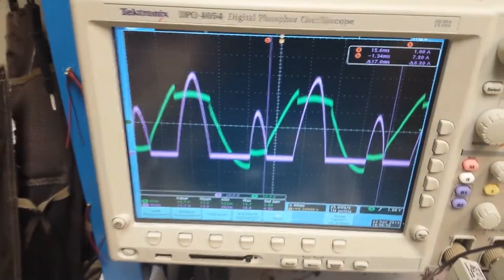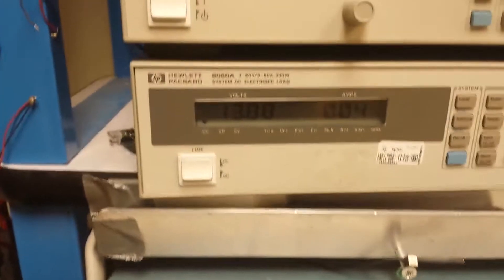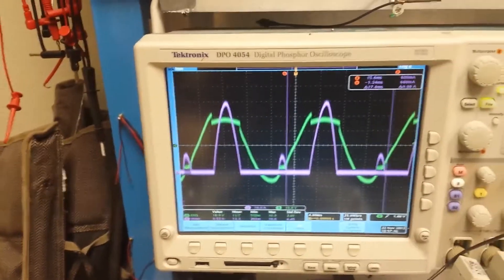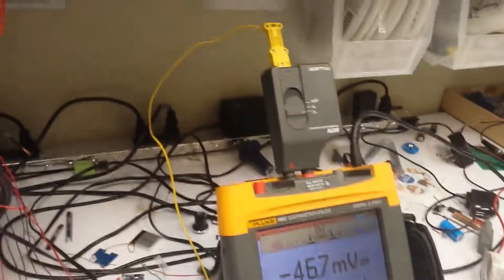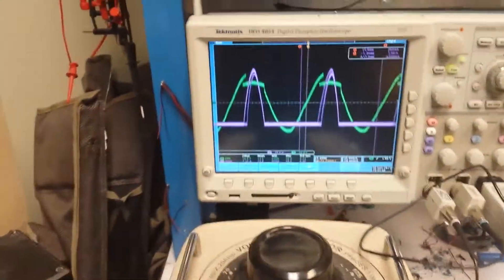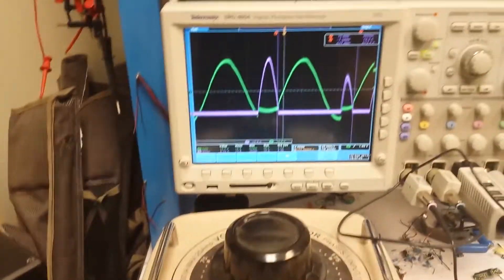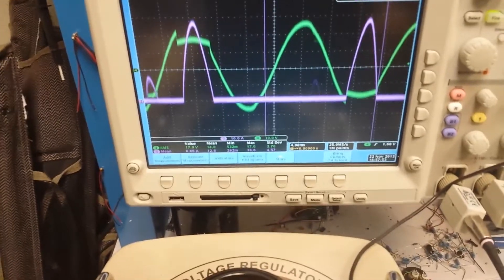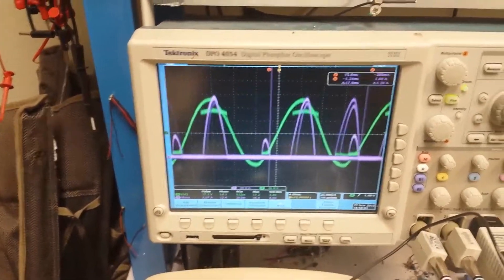SHtapering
SIlent Hektik replacement for Ducati Energia 343 620 Regulator Rectifier driven at 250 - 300W in charging an LFX18L1 battery from Shorai.  Stays much cooler (50C vs 80C) than either the Electrosport ESR510 or the Ducati.  Overall efficiency is 89% vs 75% for the other two.  This is a blocking type regulator like the Ducati.  The ESR510 shunts the stator coils resulting in 1/2HP loss and high wire currents even when not charging the battery.